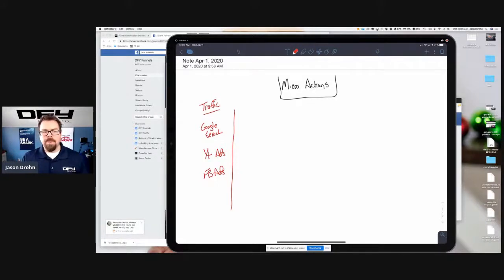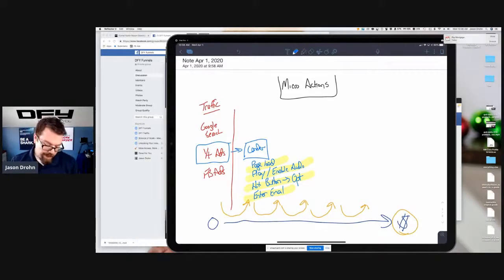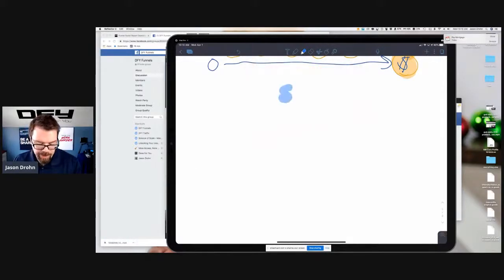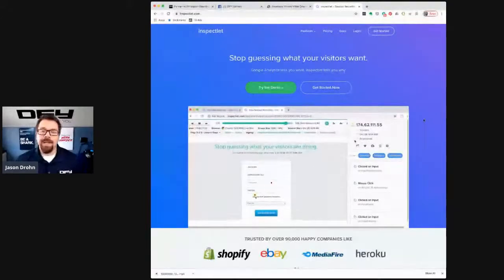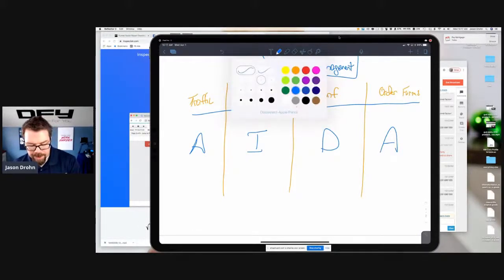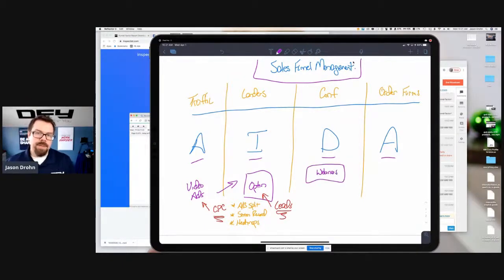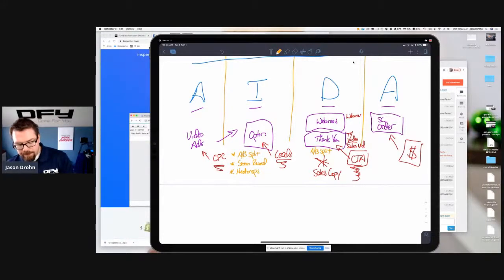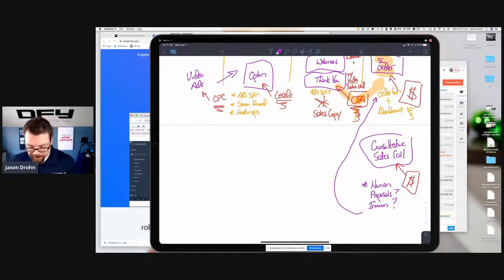GSDdaily 013: Sales Funnel Management - How To optimize an automated sales funnel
Today's GSDdaily topic? Sales Funnel Management. We're going to talk about split testing, screen recording, and unblocking barriers as they relate to prospects stepping through a sales funnel.

To comment, I put a group together specific to sales funnel convo's here:

Make sure to join so we can answer any questions and keep the training going...